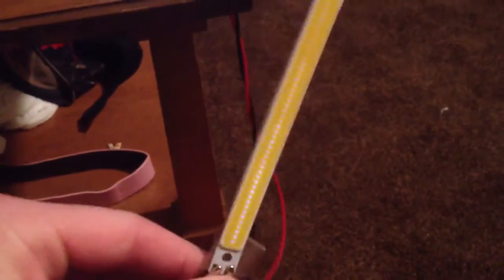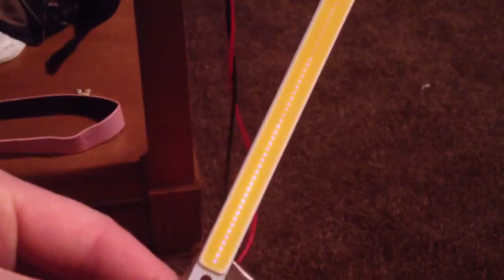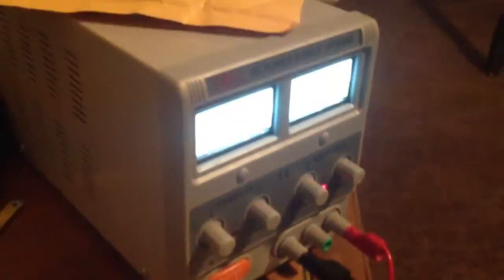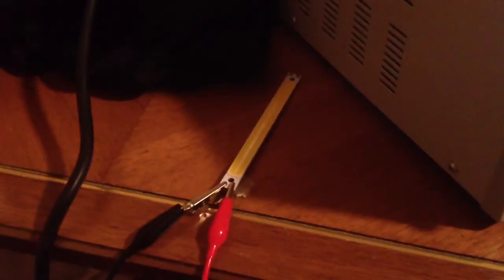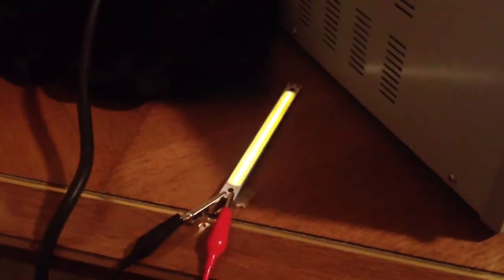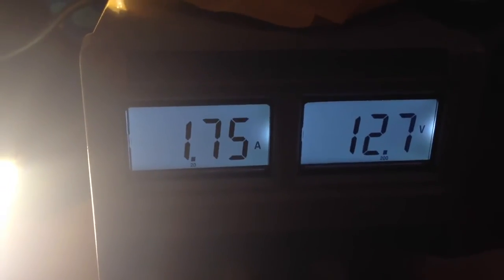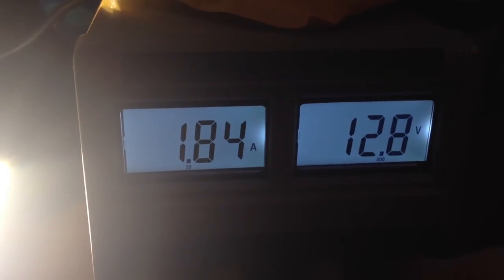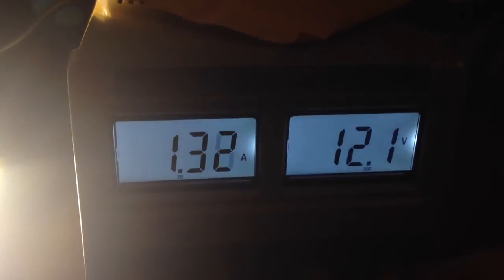Ultra Bright COB LED Strip - Big Photographic Possibilities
This is a 10W 3000K 1050lm COB 1-LED Warm White Rectangle Strip (DC 12~14V). This is a lot of light, but more than that it's in a unique form and comes off very control and soft due to a wider surface.

I've been experimenting with LED's for years now in the photographic and these new COB's have real potential.